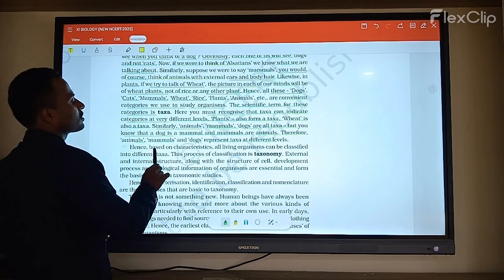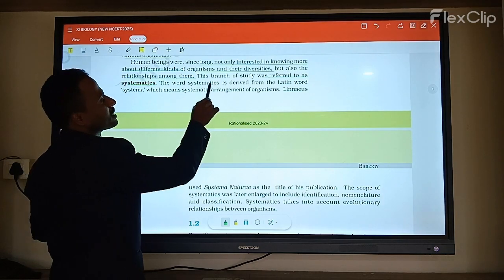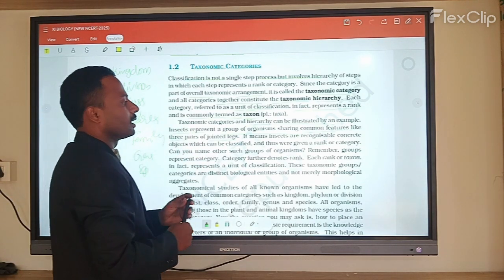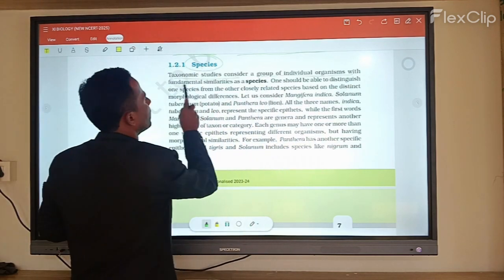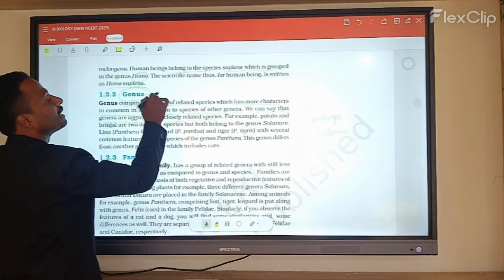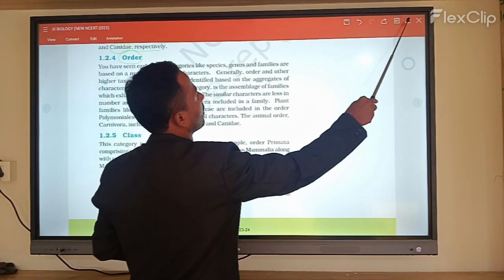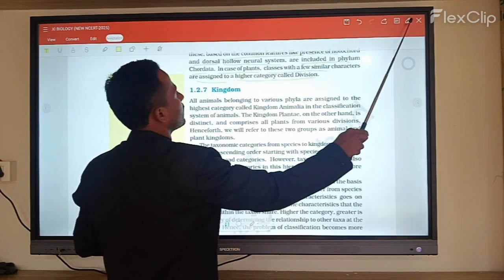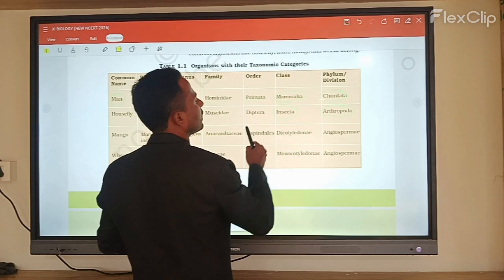NCERT-NEET- THE LIVING WORLD